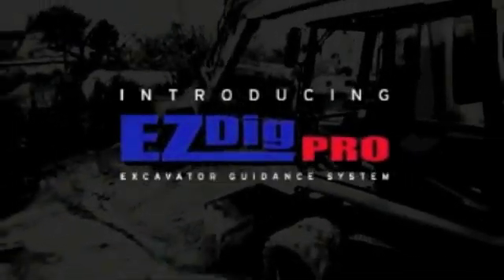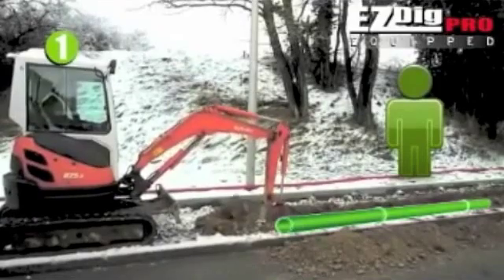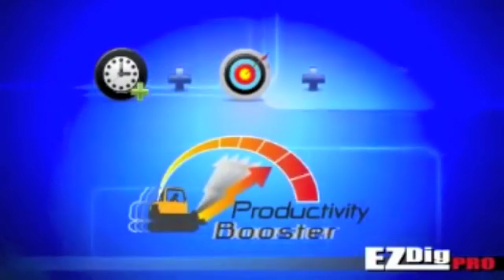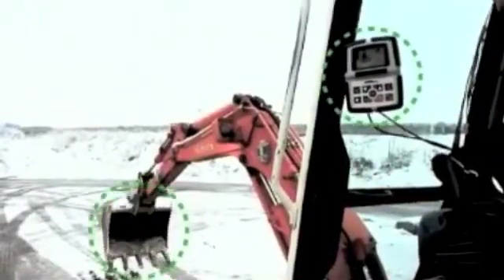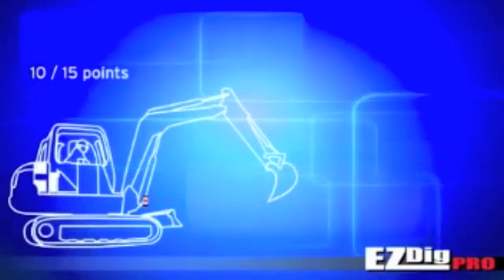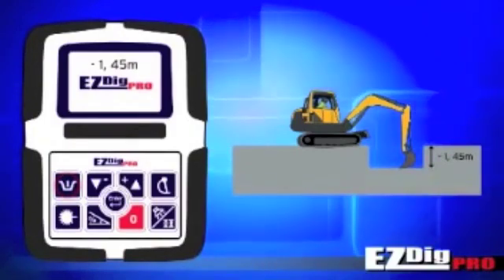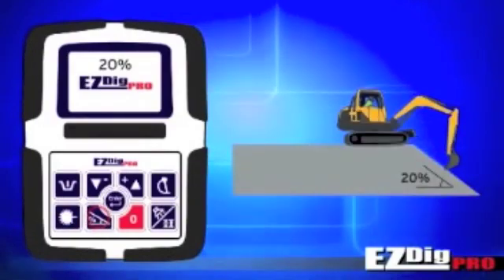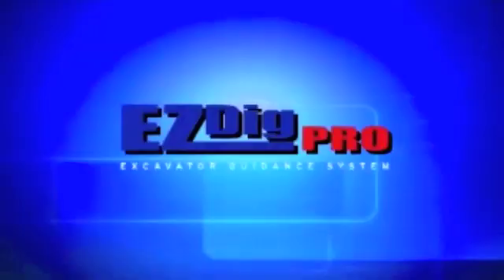EZDig Pro Excavator Guidance System - The Most Flexible and Affordable Excavator Guidance System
EZDig Pro is a new type of depth control. It is the most flexible and affordable excavator guidance system in the world. EZDig Pro help you to do your job faster, more accurately and with less people on the job site. Setup is easy & no tools are required.

• For all types of excavators.
• Quick change between different machines.
• Innovative real time depth and grade control.

EZDig Pro helps you save time, cost and maximize machine and manpower.

READY TO DIG IN THREE STEPS
1. Position the sensors
2. Calibrate the machine
3. Check the calibration and GO !